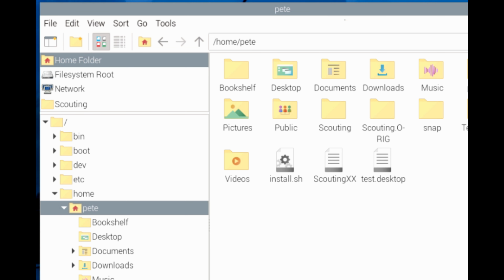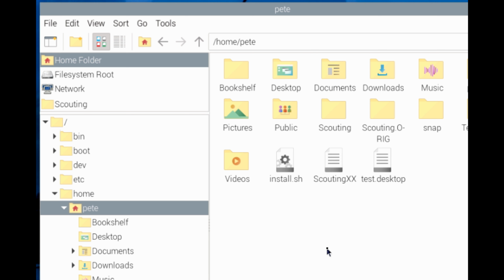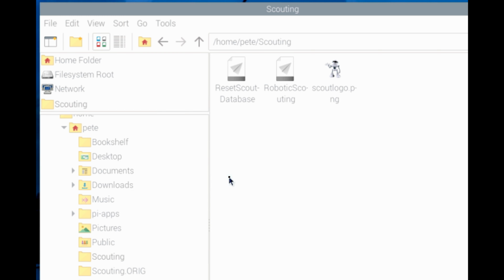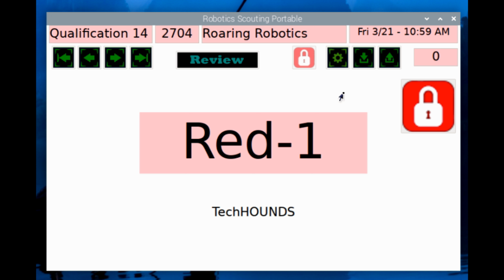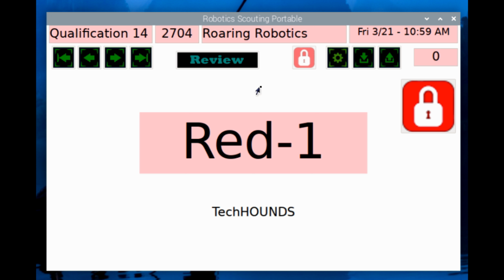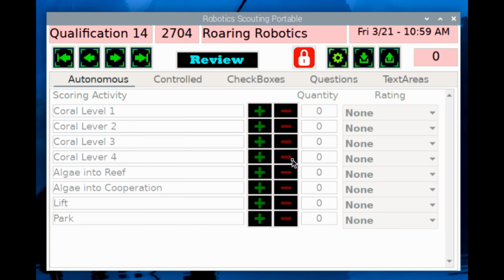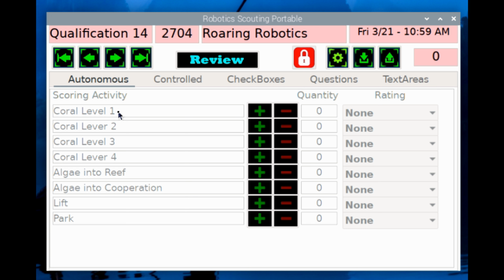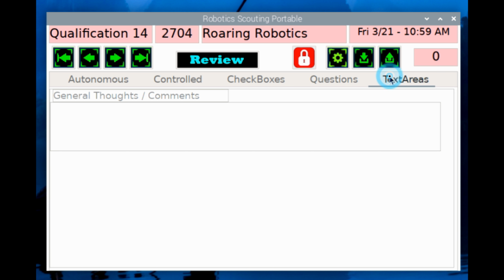Robotics Scouting Software System Video #9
An in depth look at the Scouting units, Differences, ARM Technology. And Why Raspberry Pi?